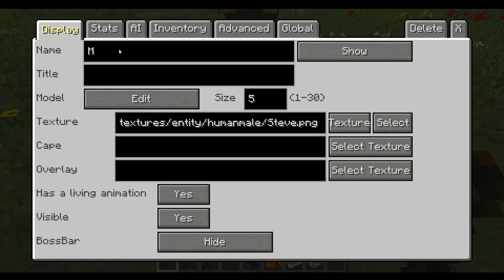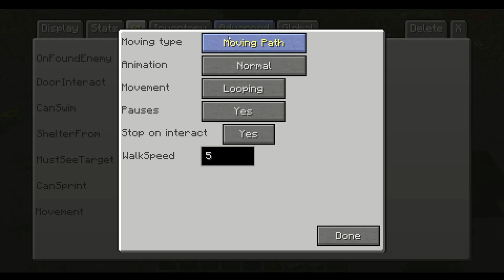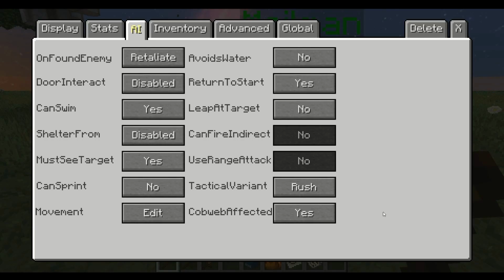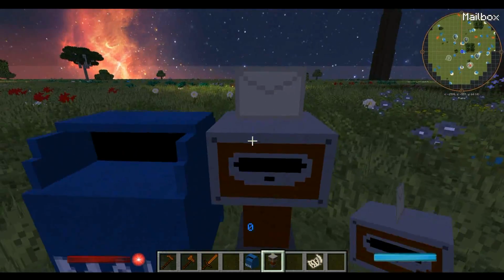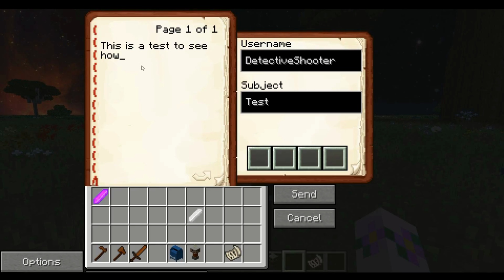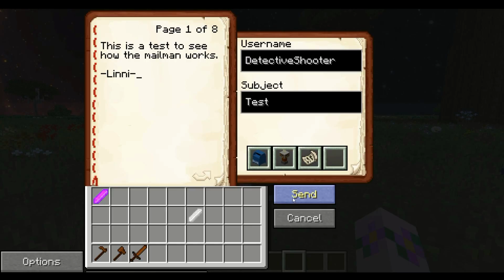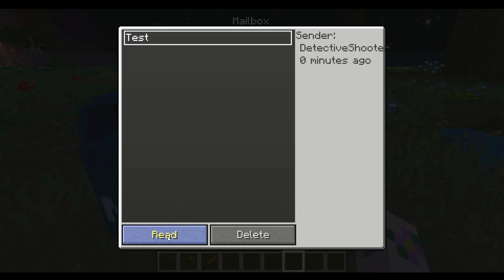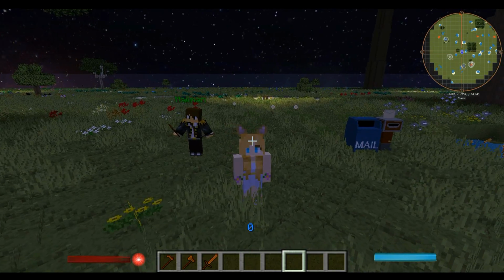CustomNPC Tutorials 101 - Mailman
This is a little tutorial project I am making to help other people understand and make their own npc's in minecraft.

If you have any suggestions as to what kind of npc's I should make a tutorial for, tell me and I may mention your name when I feature the tutorial :D

Thanks to TimberWolfGFX for making my Opening.